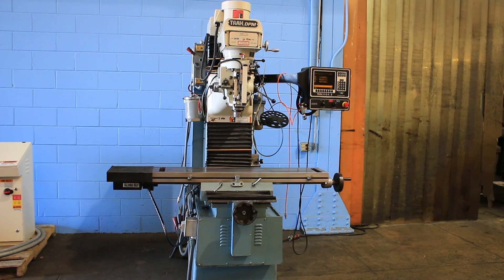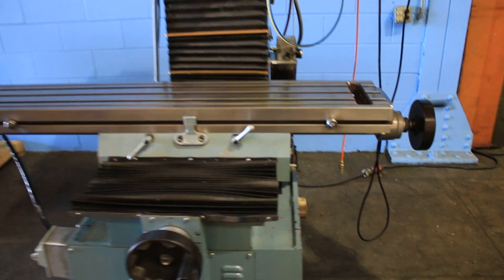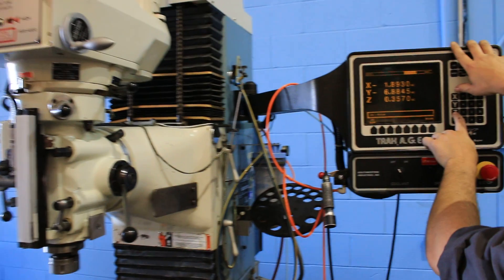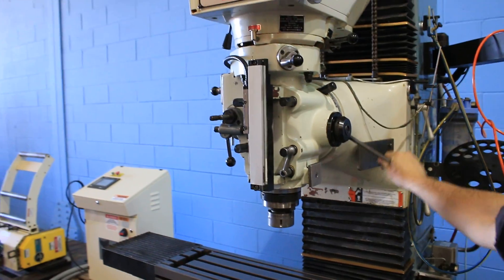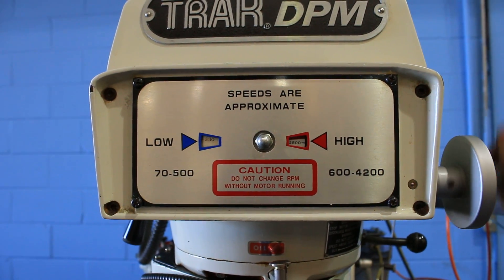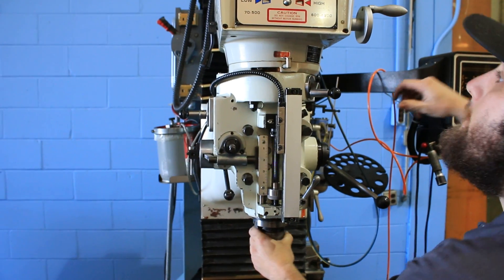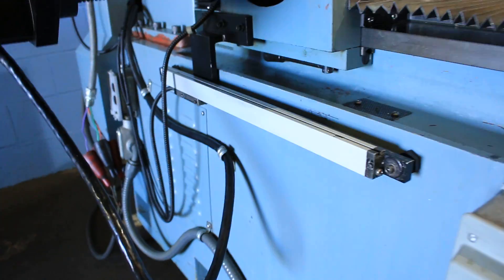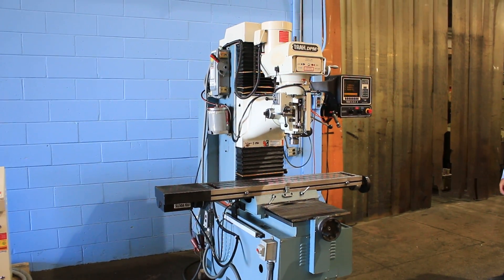31'' X Axis 3HP Spindle Southwest Ind. TRAK DPM CNC VERTICAL MILL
TRAK 3-AXIS CNC BED MILL w/HAND WHEELS
MODEL: DPM, S/N: 003BF-10361, NEW: 2000

SPECIFICATIONS:
TABLE SIZE 10" x 50"
TABLE TRAVEL (X) 31"
SADDLE TRAVEL (Y) 17"
VERTICAL HEAD TRAVEL (Z) 23.5"
SPINDLE NOSE TO TABLE 0-24"
SPINDLE CENTER TO COLUMN FACE 17.3"
HEAD SWIVEL LEFT & RIGHT 90 DEGREES
SPINDLE SPEED RANGE 70 - 4,200 RPM
QUILL FEEDS (3) .002, .004, .006 IPR
MAXIMUM WORKPIECE WEIGHT 1,320 LBS
APPROX DIMENSIONS 68"W x 64"D x 95"H

EQUIPPED WITH:
TRAK AGE-3 CONTROL, X,Y & Z CNC CONTROL
    THREE-AXIS SIMULTANEOUS INTERPOLATION INCLUDING
    HELICAL CANNED CYCLES
    IN MANUAL MODE 3-AXIS DRO
    RS232 PORT & FLOPPY DISK DRIVE
ACU-RITE GLASS SCALES
REMOTE SWITCH
QUILL DIGITAL READOUT (Z IS HEAD UP & DOWN NOT QUILL)
SQUARE BOX WAYS - HARDENED & GROUND
PRECISION BALL SCREWS
AUTOMATIC LUBRICATION SYSTEM
WAY COVERS
3 HORSE POWER SPINDLE MOTOR
MANUALS

CONDITION:     SUPERB